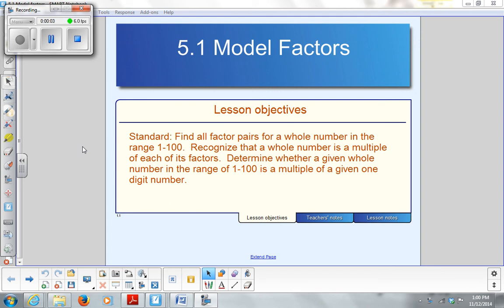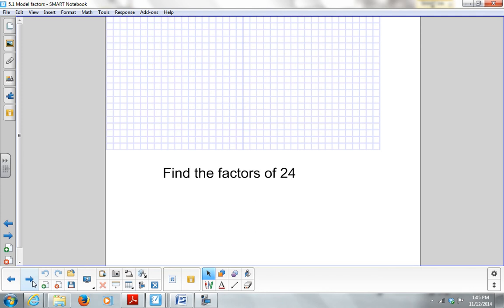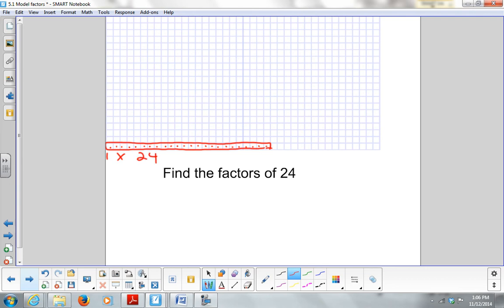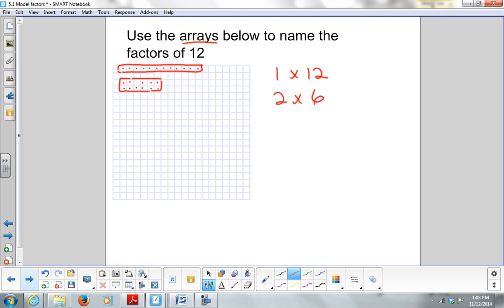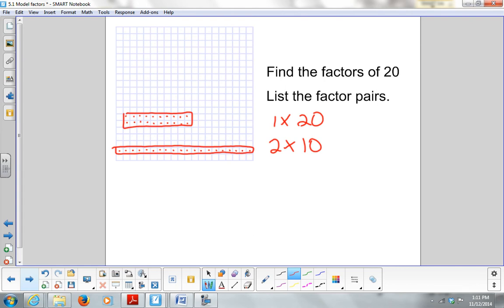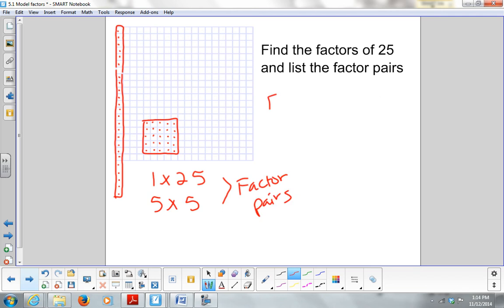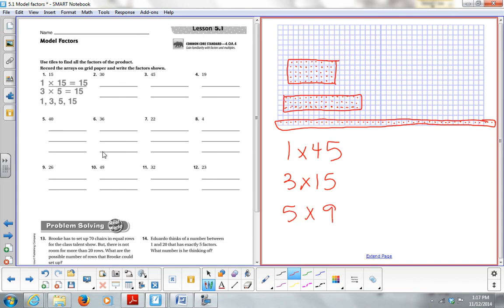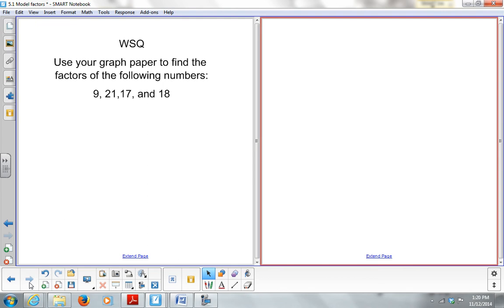5 1 Model Factors